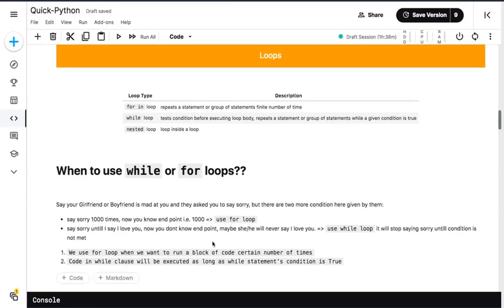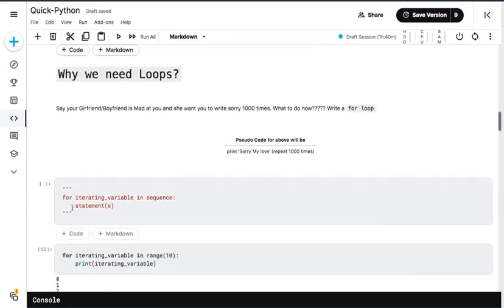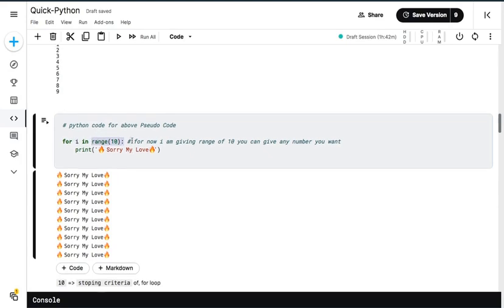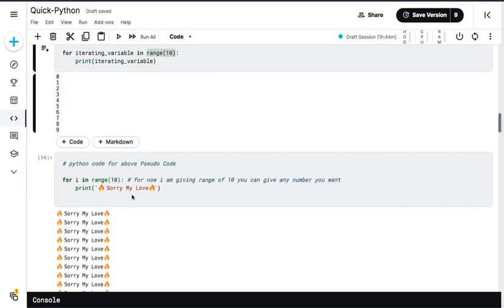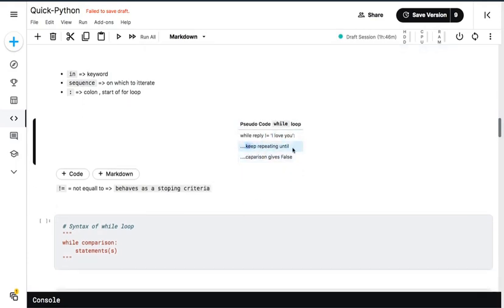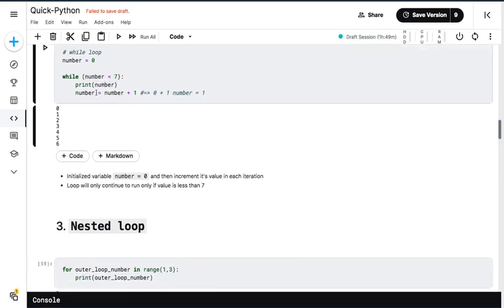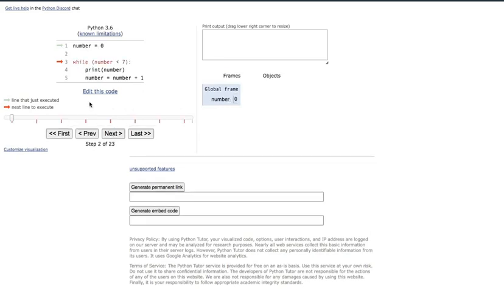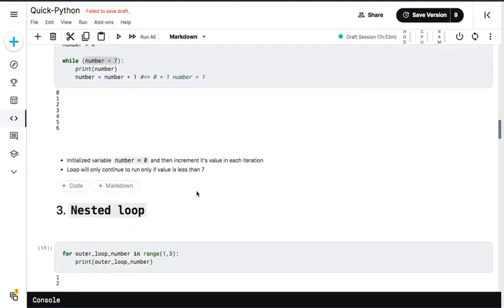#16 Python For DataScience | While For Nested Loop in Python